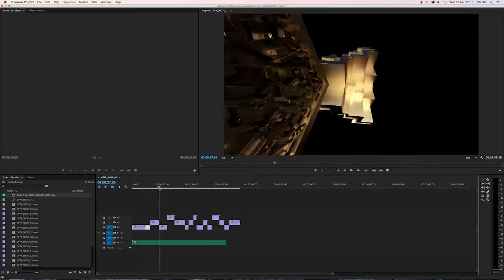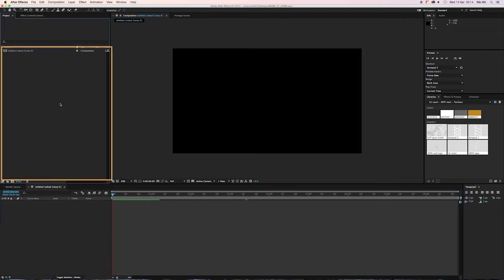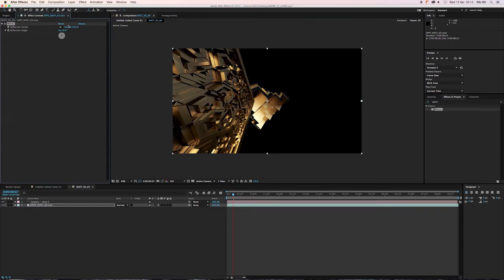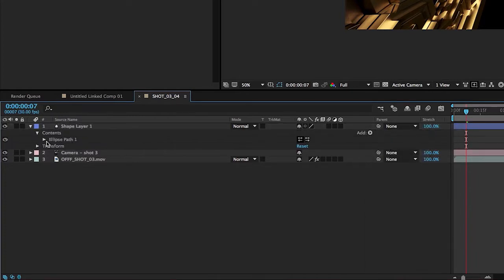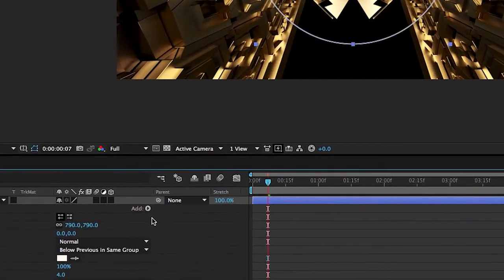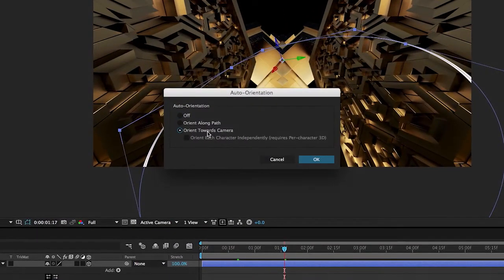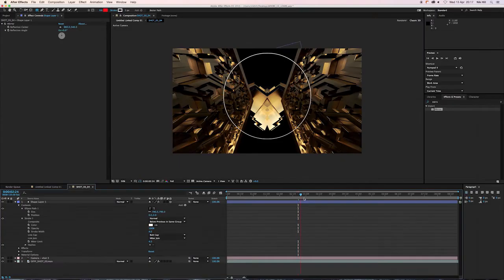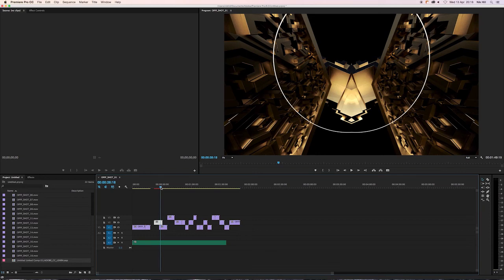Design a Hollywood style movie title Work between After Effects and Premiere Pro with Dynamic Link（四